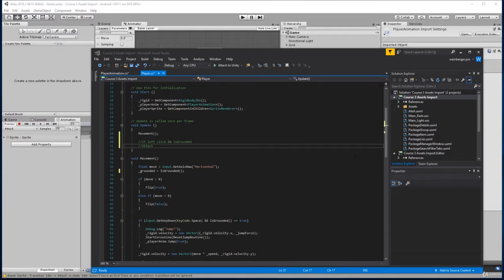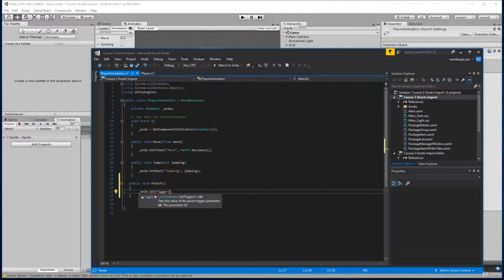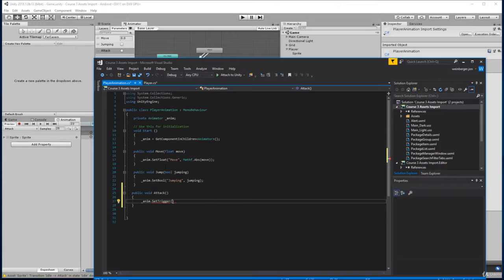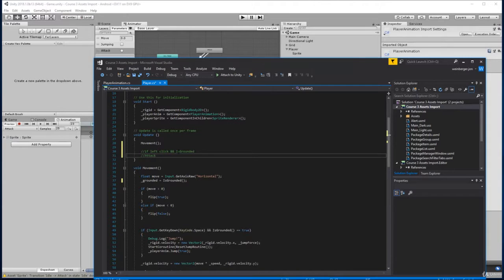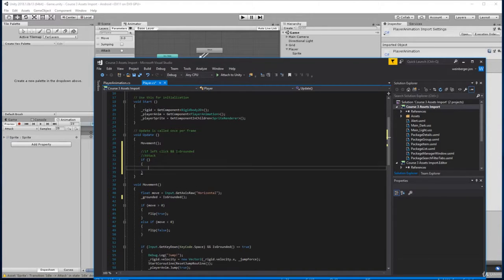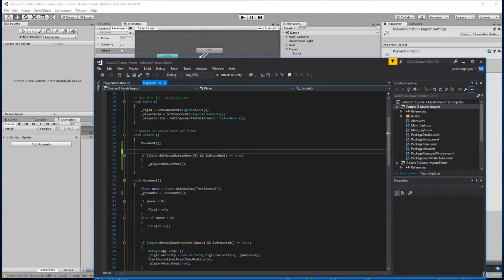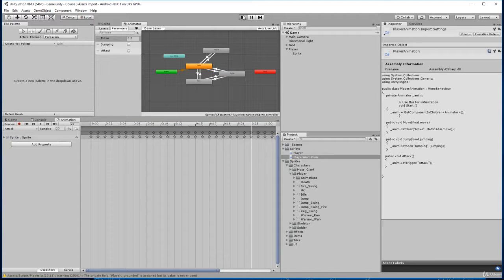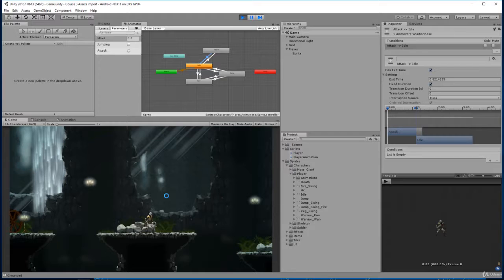30 Challenge Review Attack Animation